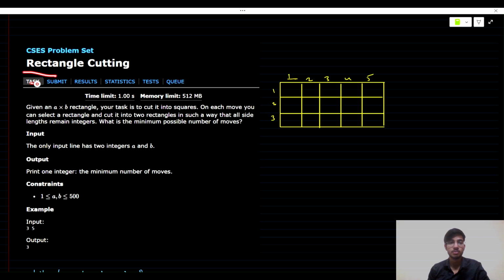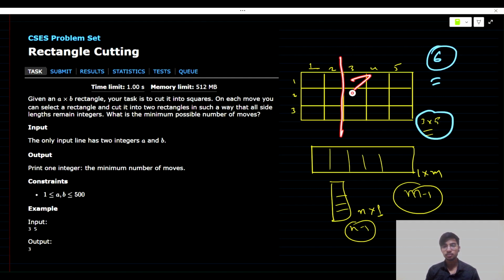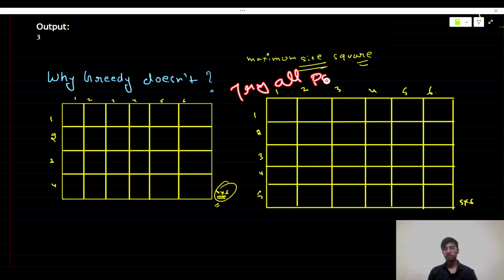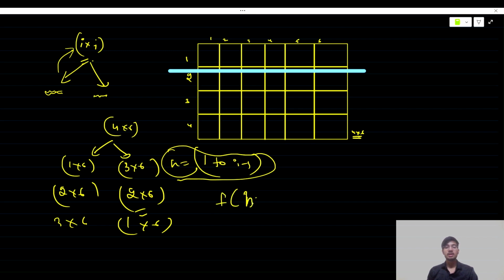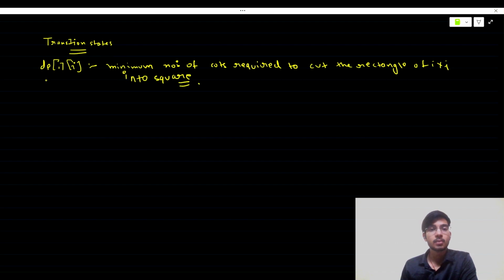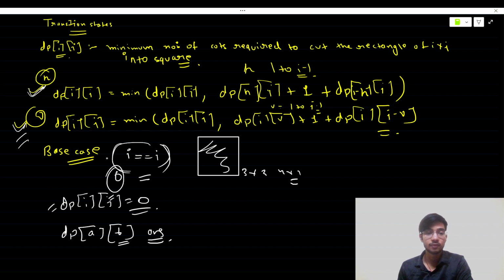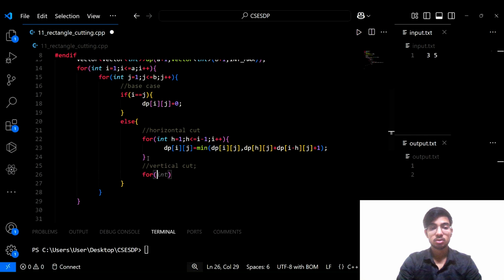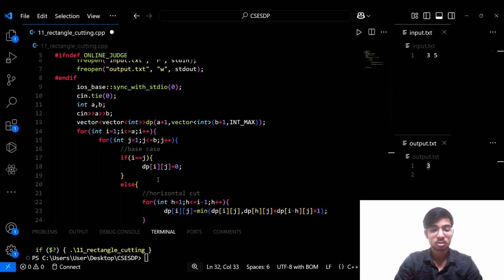Rectangle Cutting || CSES PROBLEM || Dynamic Programming || C++ Implementation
Hello, Everyone In this Video I discussed the Solution of the CSES problem of Rectangle Cutting.